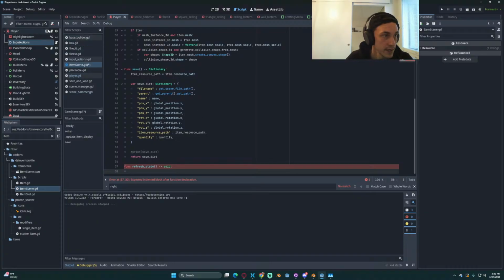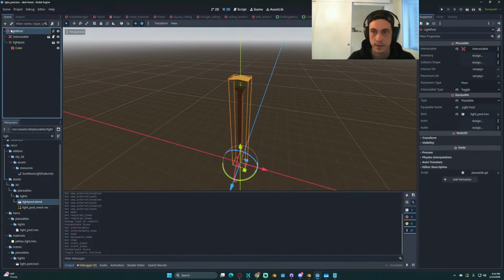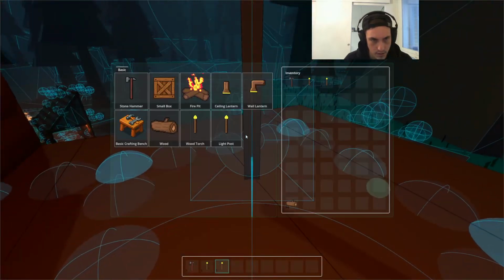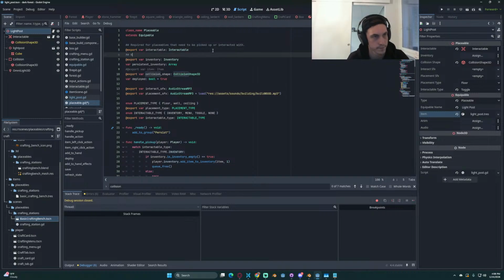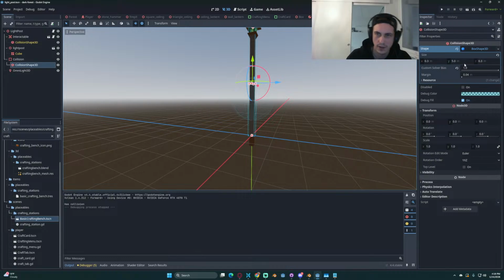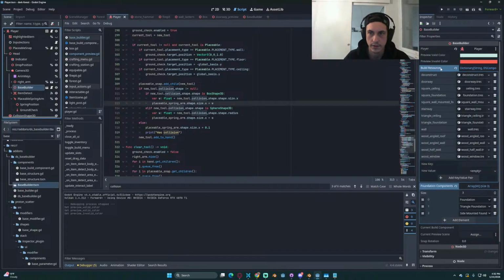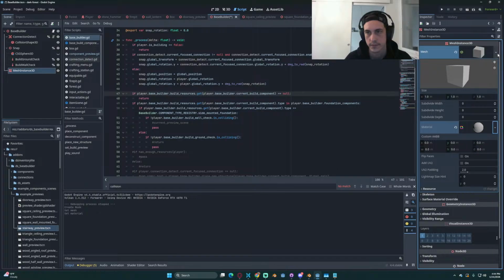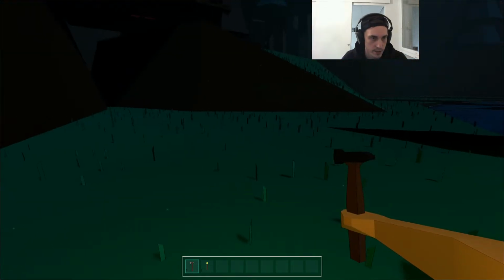STREAM RESTART - Godot Survival Game in the Forest